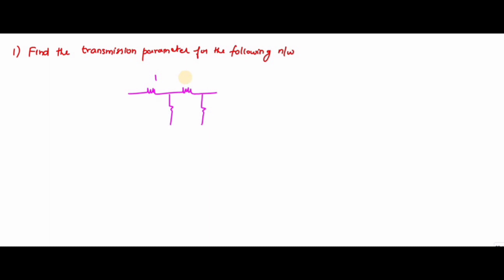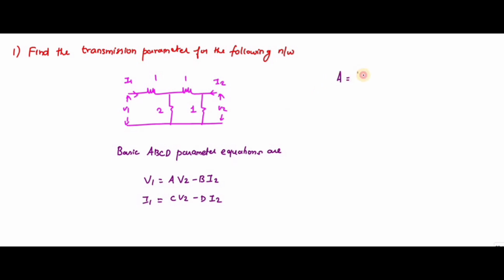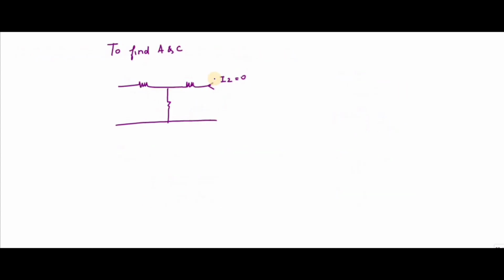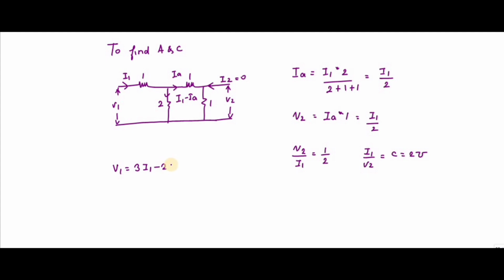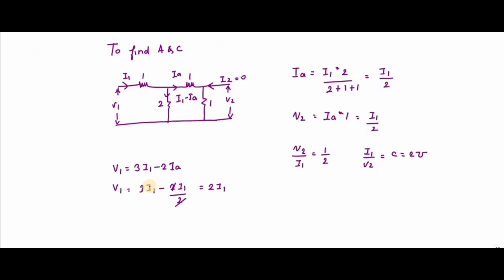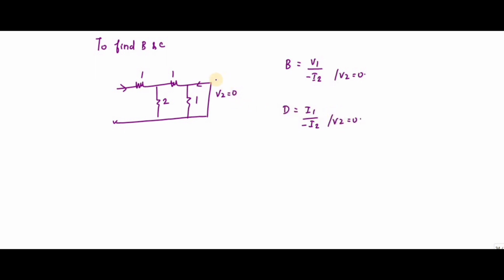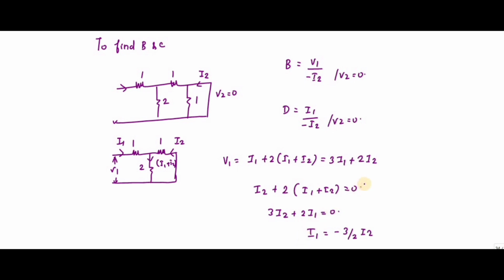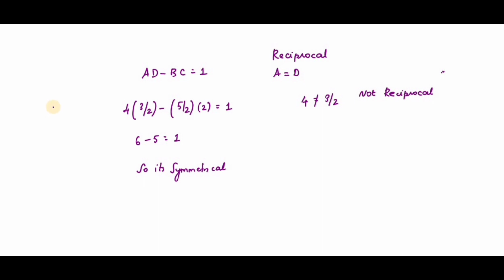ABCD Parameter of the two port network